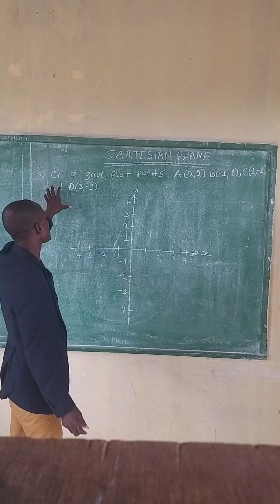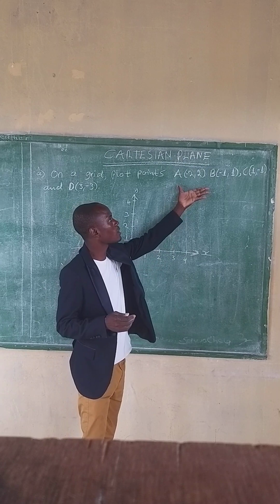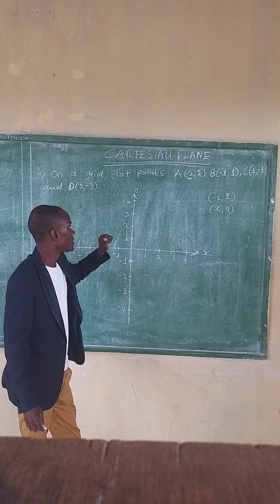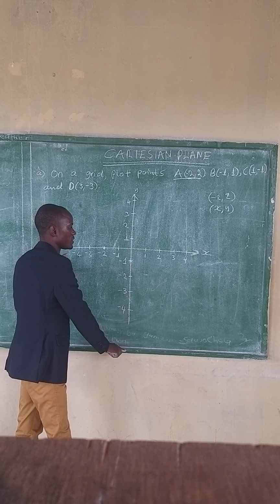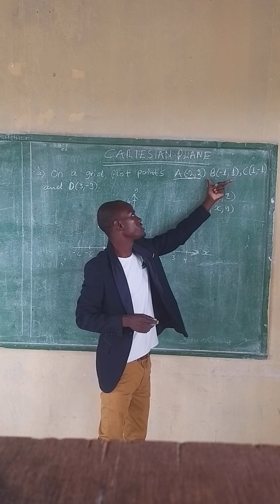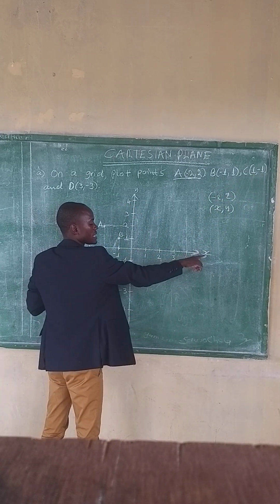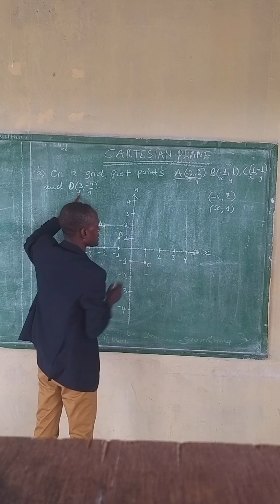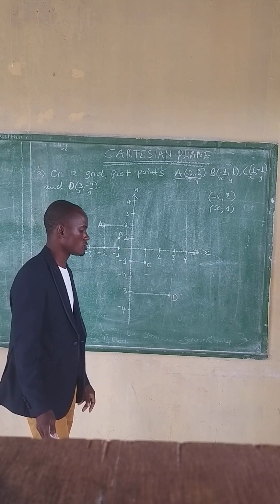Let's solve it